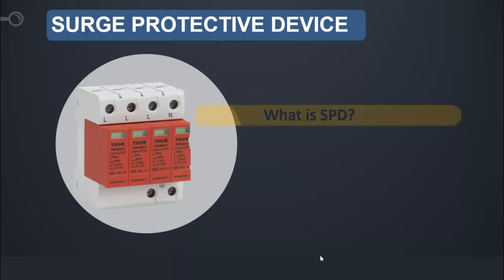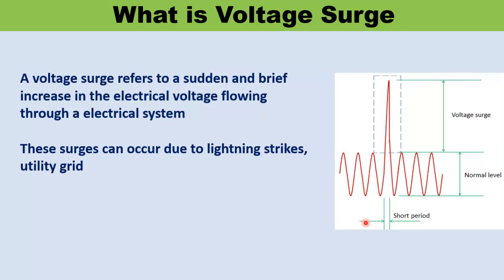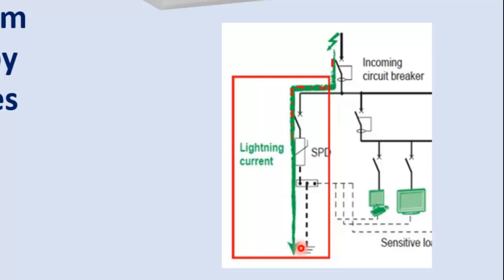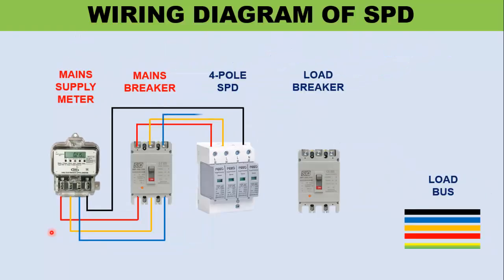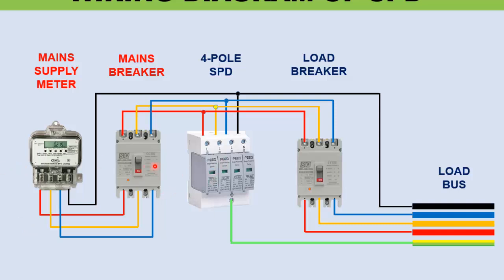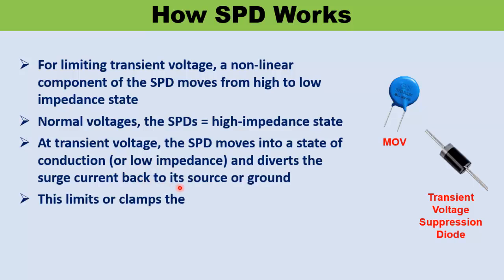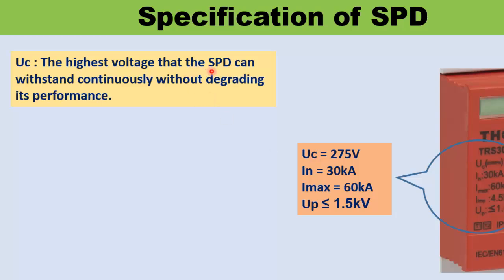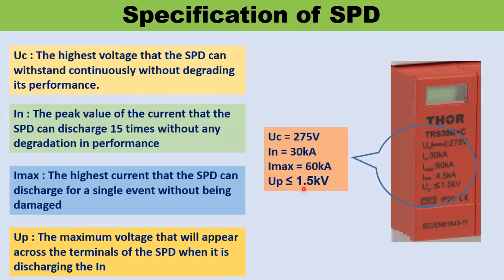Surge Protection Device SPD | SPD Connection | SPD Installation | Specification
Surge Protection Device SPD, SPD Connection and SPD Installation
In this video I have explained, What is SPD, How SPD works

Wiring of SPD, how SPD is install in the electric circuit
And in the last, I have explained important parameters of SPD and how to choose SPD